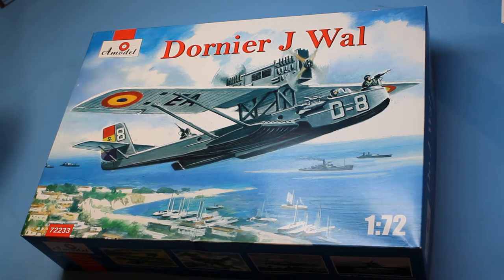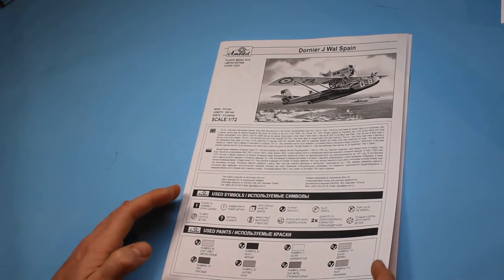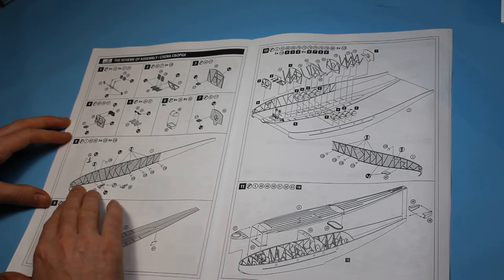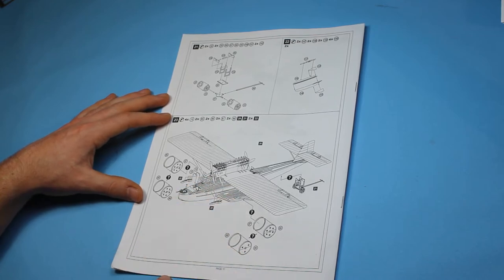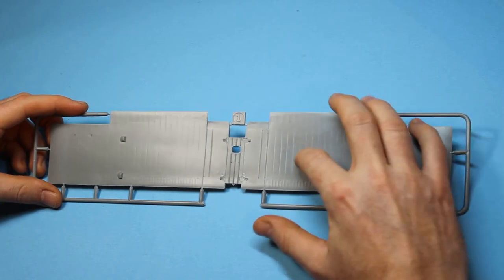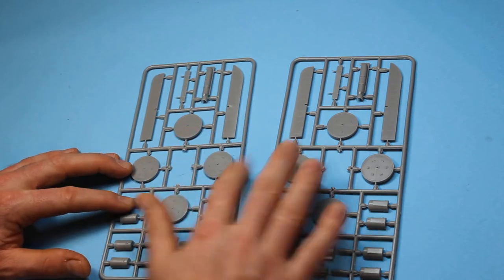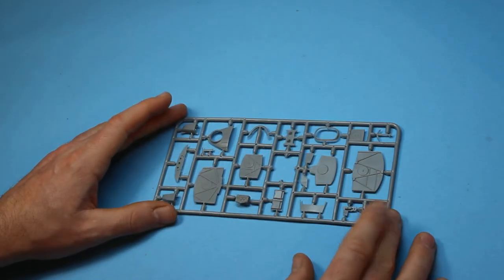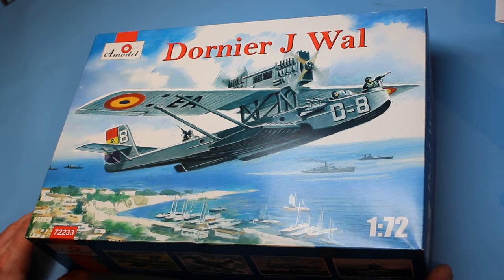Amodel 1/72 Dornier Wal in box review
A look in the box of the Dornier Wal from Amodel. A short run kit with some slightly agricultural looking plastic in places! All the detail is there, the parts are quite clean, there is minimal flash and hardly any prominent ejector pin marks.

The build will be a challenge in places, particularly on the upper wing alignment. It will however result in a very unusual and unique model.